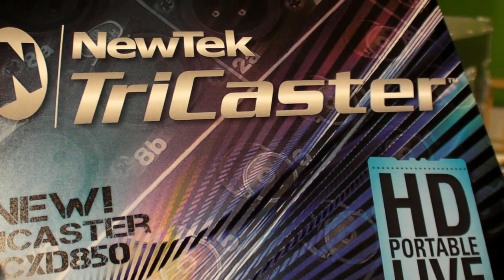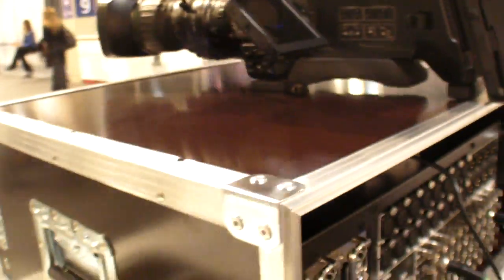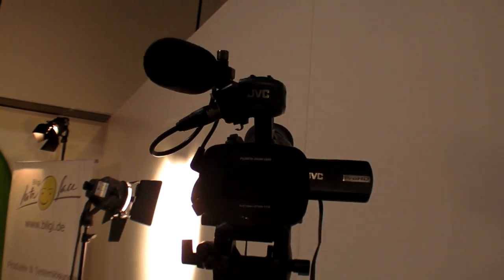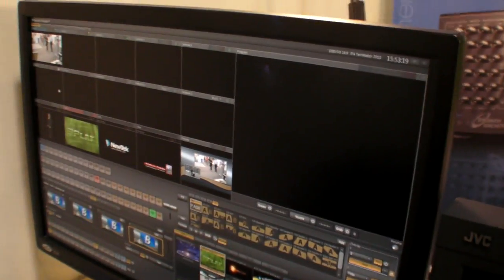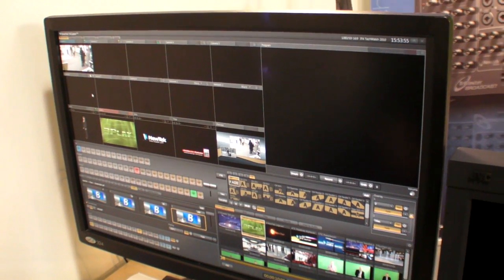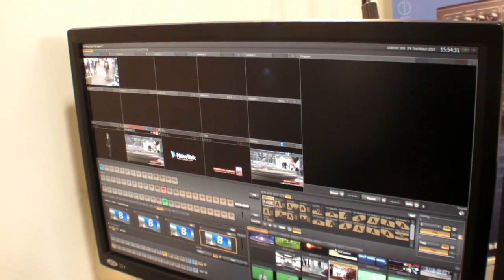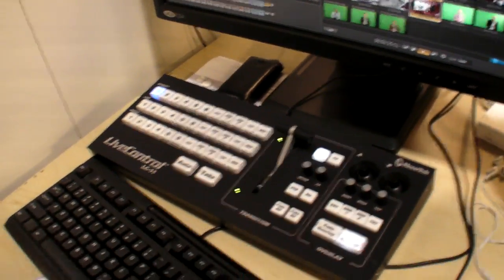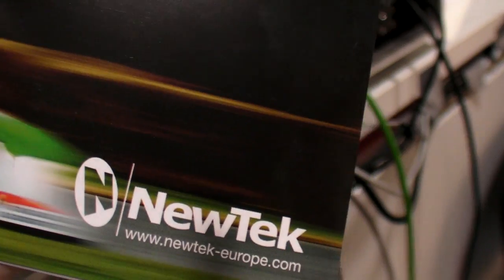NewTek TriCaster TCXD850 and NewTek TriCaster TCXD300 released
TriCaster TCXD850 is a 26'000€ real-time video editing Windows box with some Intel processors inside and a lot of connectors. Basically it allows for HD live tv editing in a box. But it's really expensive and I wonder if a regular ARM Powered or Intel Powered laptop with the right software couldn't do most of the same basic multi-camera live editing kind of things.